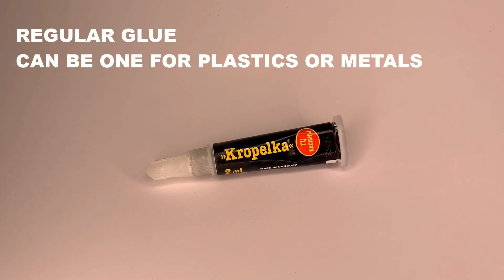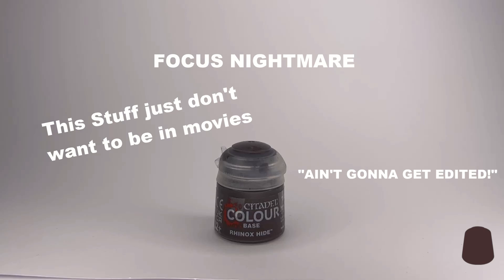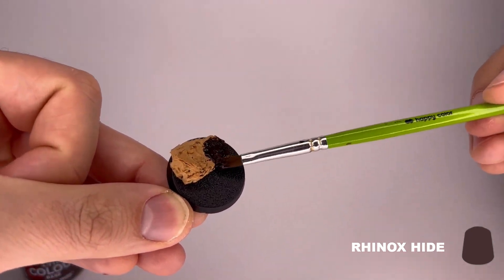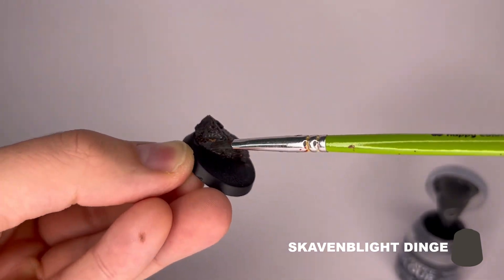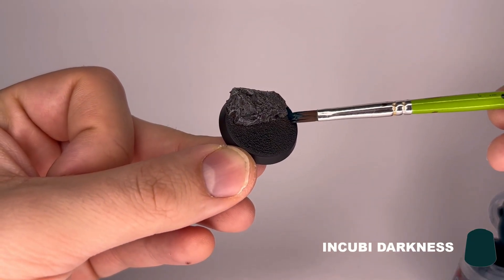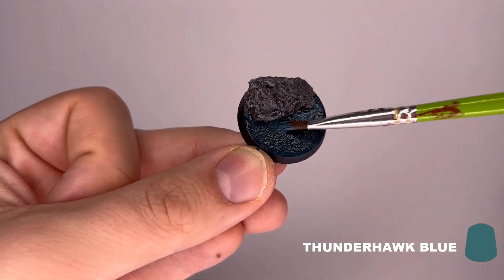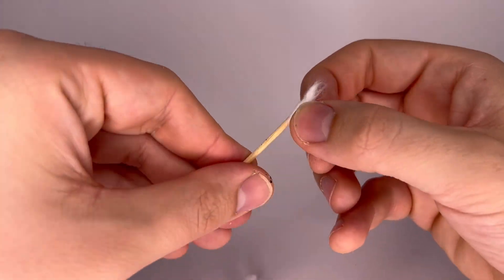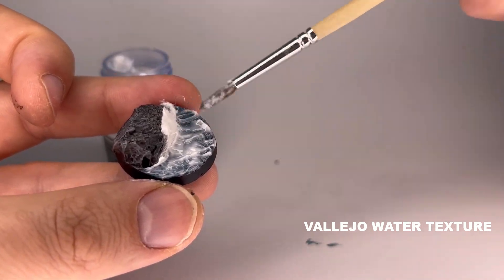HOW TO MAKE WATER BASES FOR YOUR MINIATURES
In this episode Jacob shows You step by step  how to create sea cliff bases for your Warhammer miniatures.. An easy and fast guide for everyone no matter how experienced. Great for Idoneth deepkin or any water based army.

paints used:
~Citadel Rhinox Hide
~Citadel Incubi Darkness
~Citadel Thunderhawk Blue
~Citadel Corax White
~Citadel Skavenblight Dinge
~Citadel Stormvermin Fur